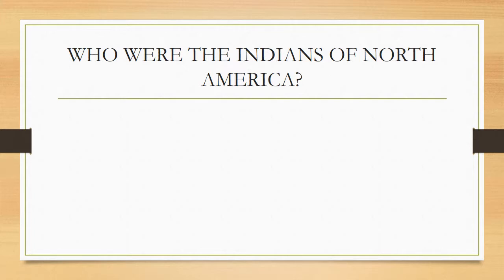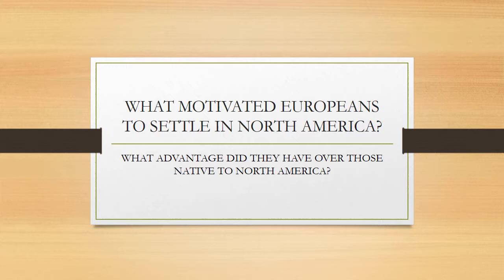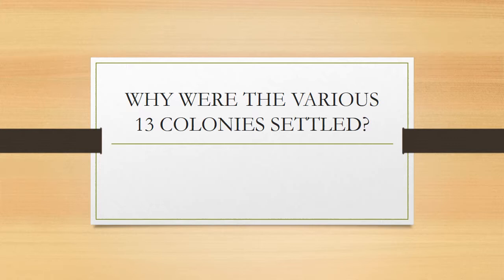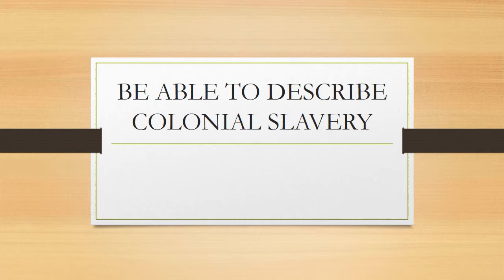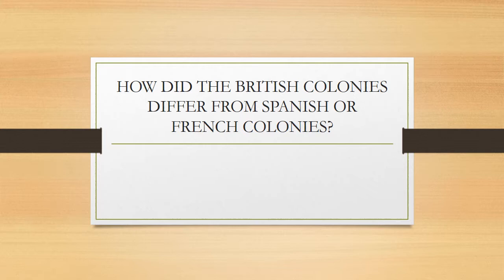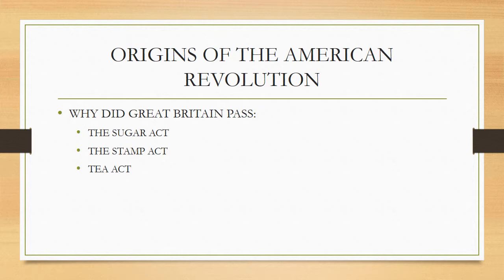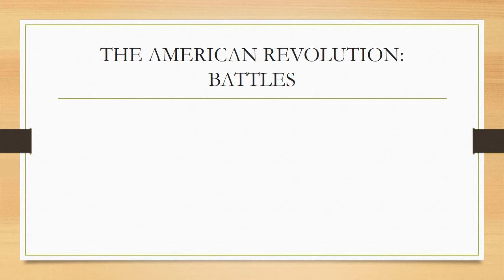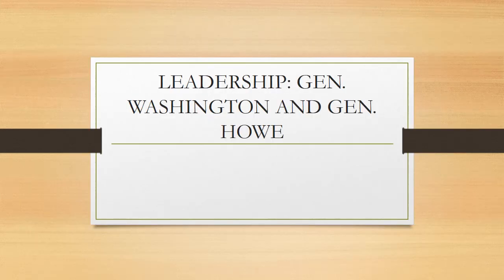MODULE 01 EXAM REVIEW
US HIST 1301, American History, Colonial America, American Revolution